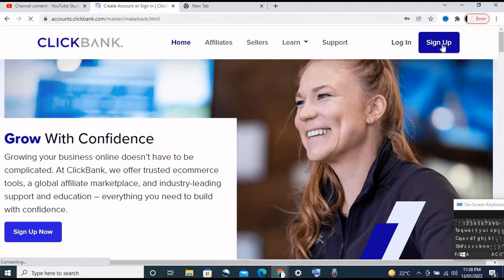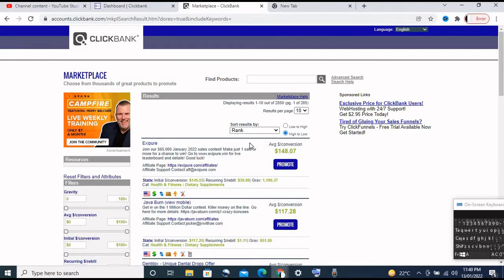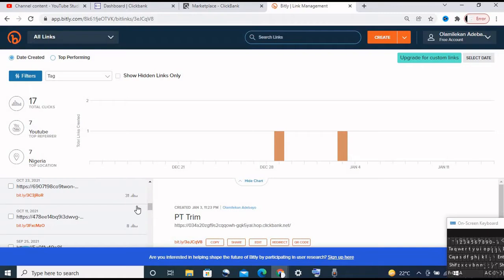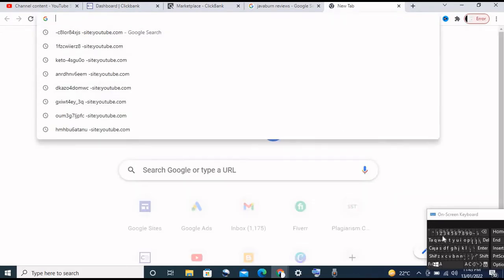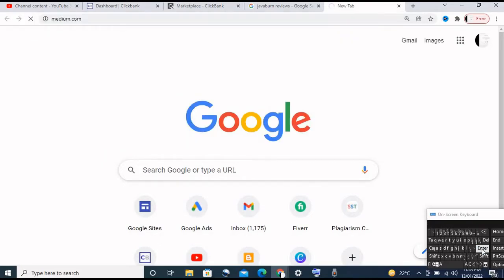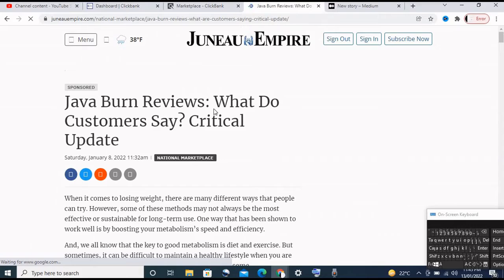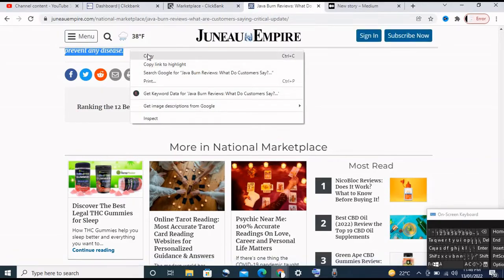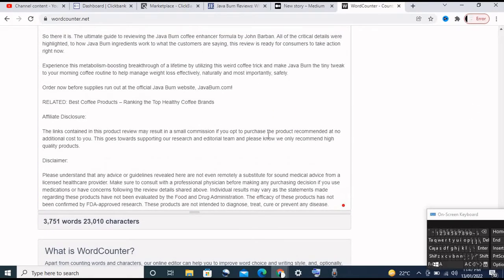how to make money on clickbank 2025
In this video, I will be showing you a top strategy you can adopt to make money on Clickbank 2022.